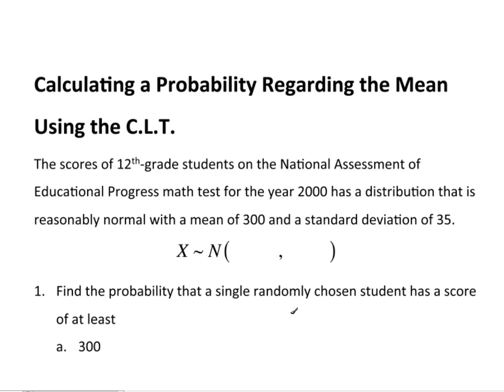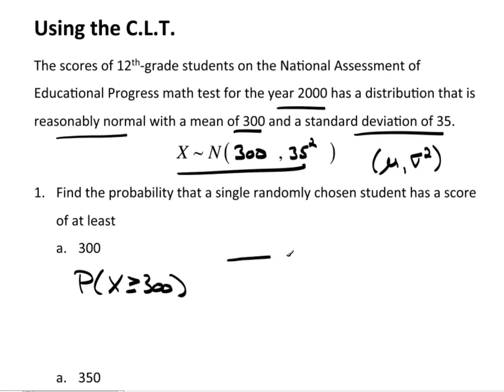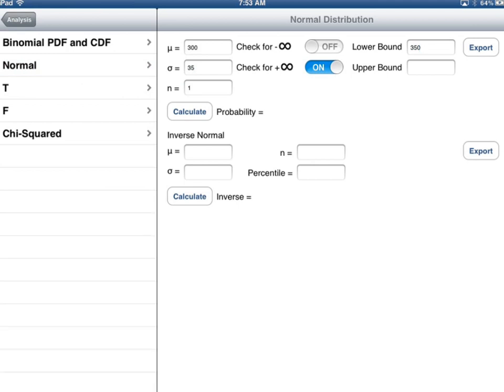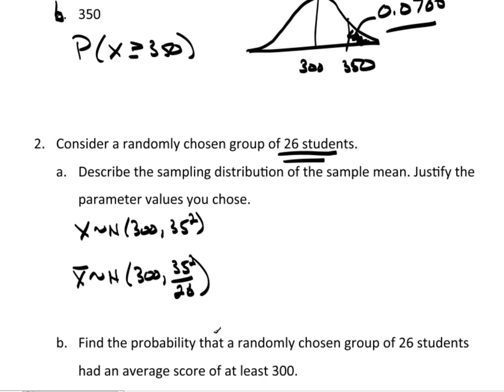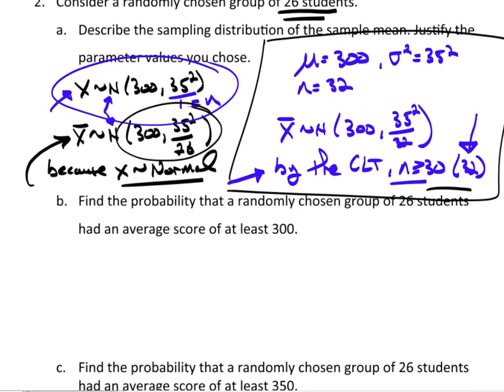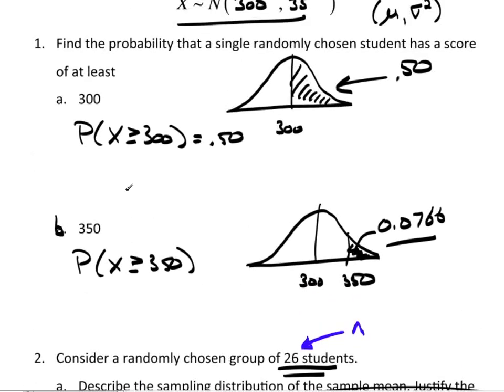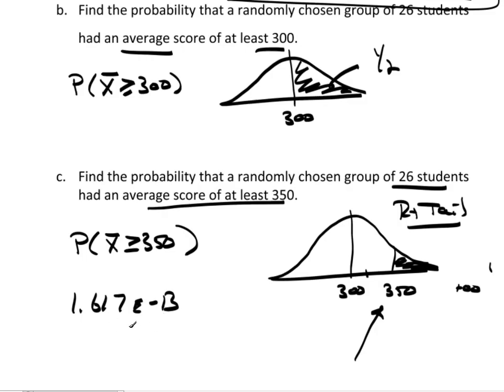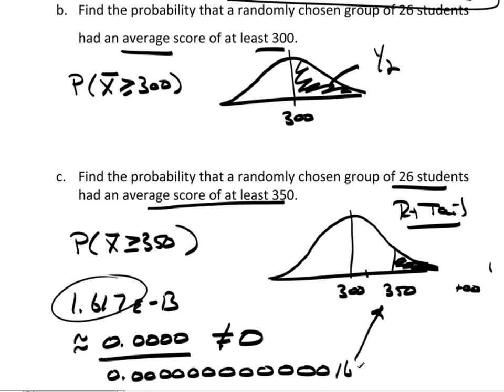C10P2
Calculating Probabilities Regarding A Sample Mean